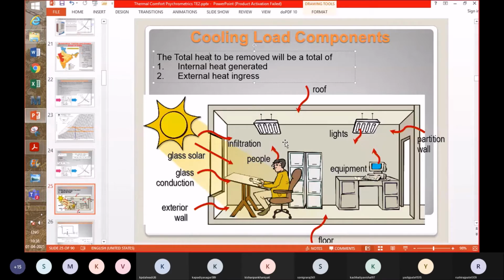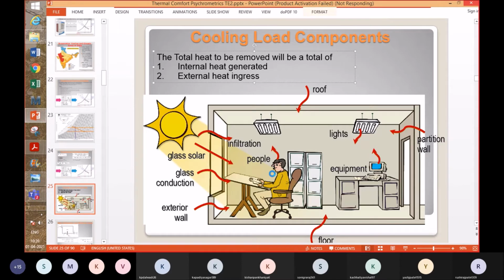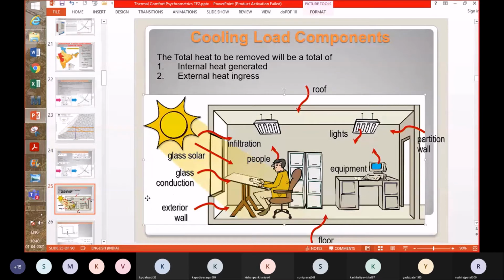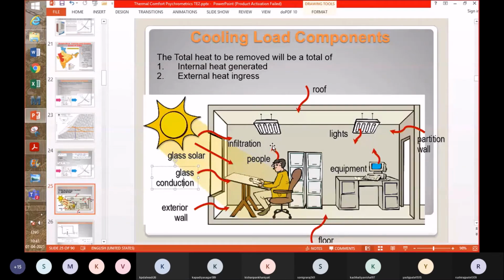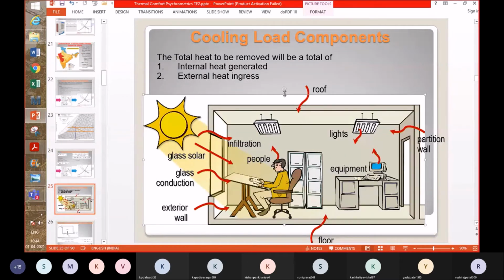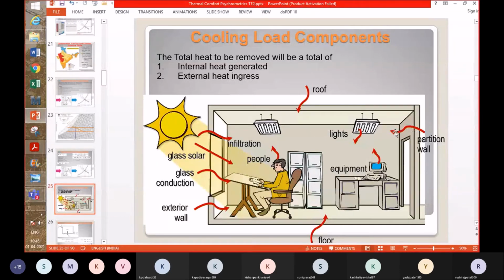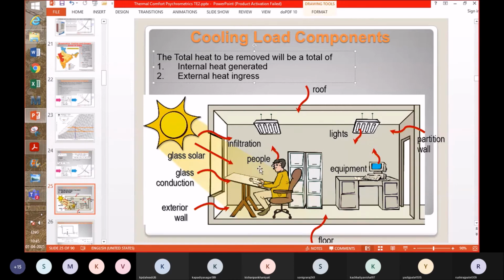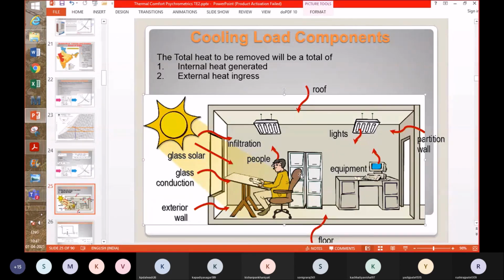Basics of Heat Load (Cooling Load) on air conditioned space Thermal Engg-2, Lecture15B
Brief explanation of various types of cooling load on air conditioned space